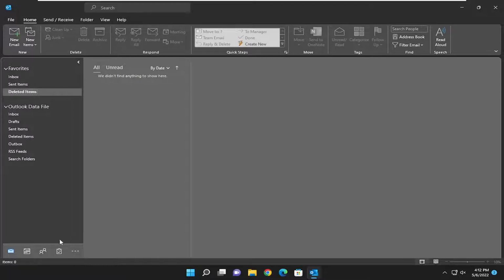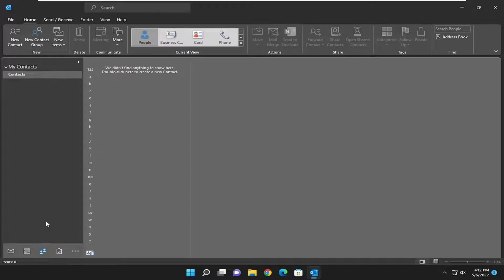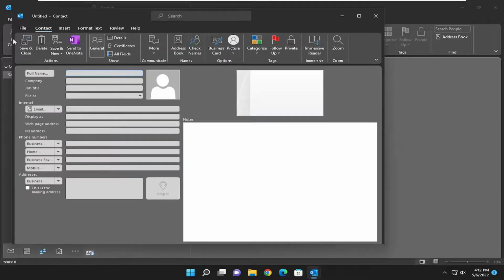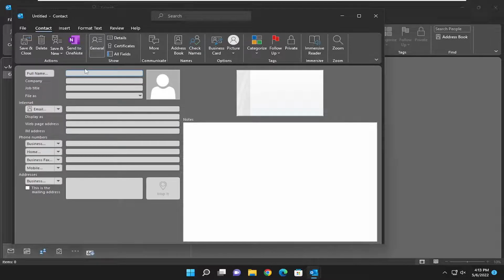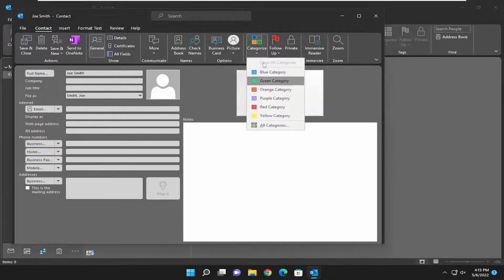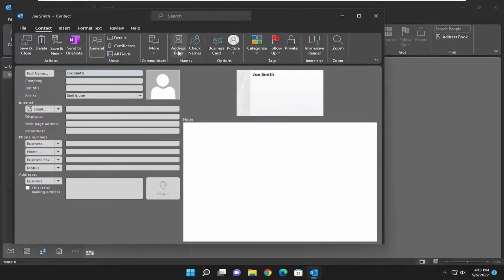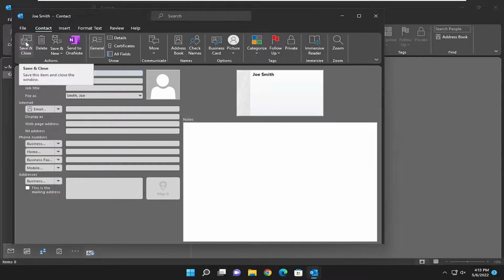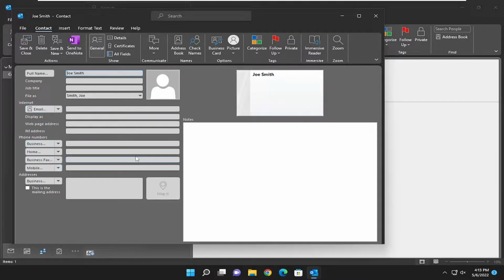How to Add a Contact in Outlook Address Book?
In Microsoft Outlook, you can add contacts in the address book. Saving contacts in the address book helps users to organize information about people. Contacts are similar to an electronic card that saves a person’s information such as profile picture, street address, and phone numbers.

Issues addressed in this tutorial:
add contact outlook
add contact outlook app
add contact outlook mac
add contact outlook 365